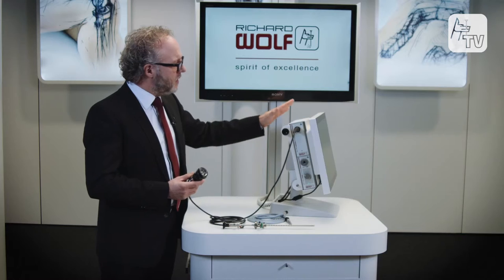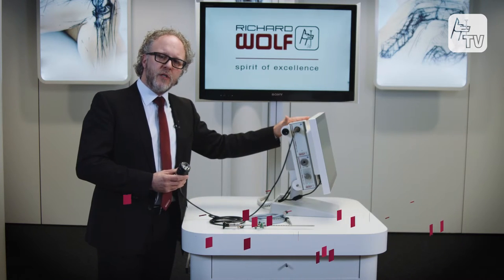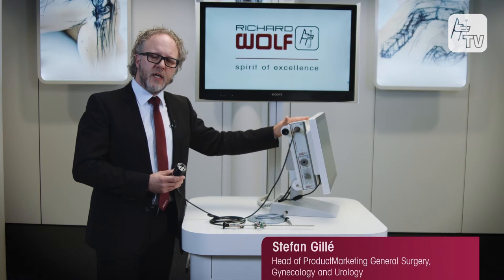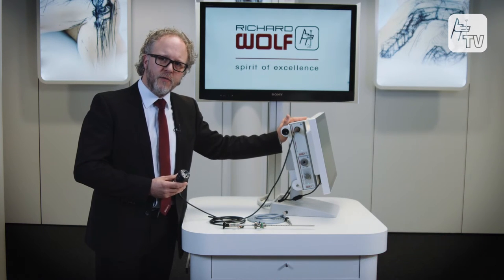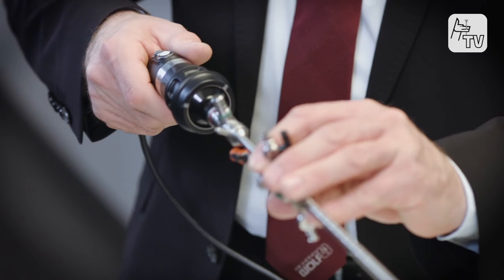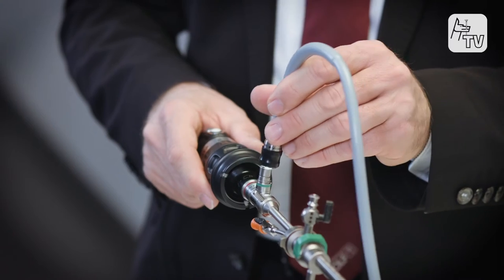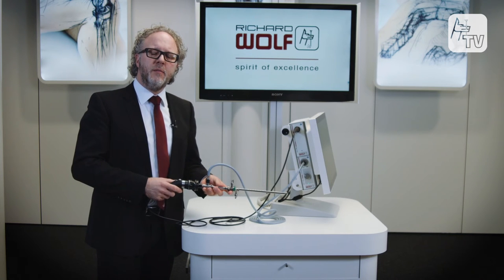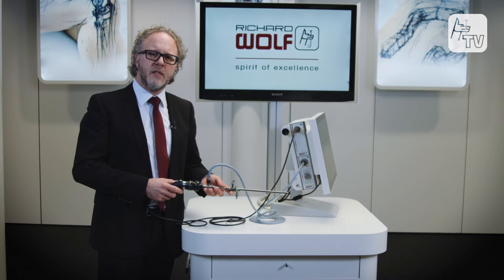Explanatory video ENDOCAM Flex HD @ Urology rigid endoscopes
Beschreibung

Please note:
Subject to modifications. Please note that some products may not be available in all countries. Please always take note of the information that is provided with the product. For more detailed information, please consult with your contact partner or directly with Richard Wolf GmbH.